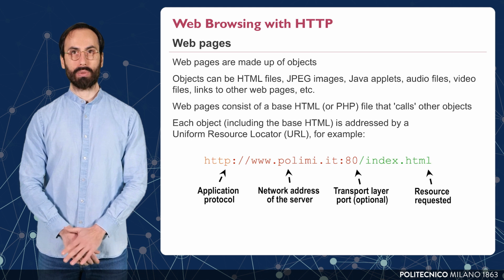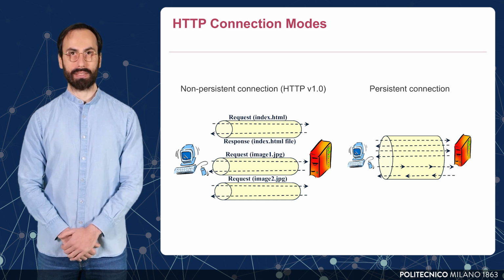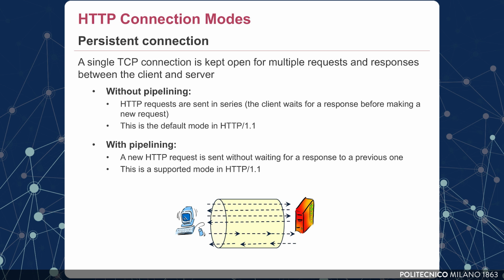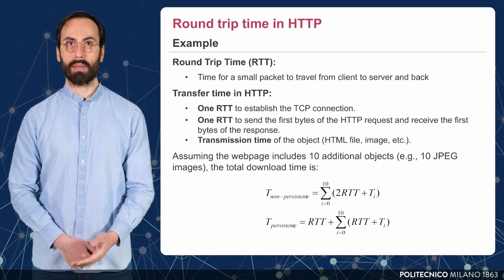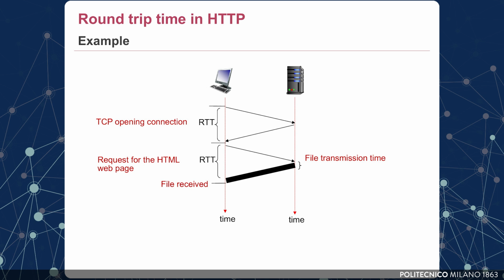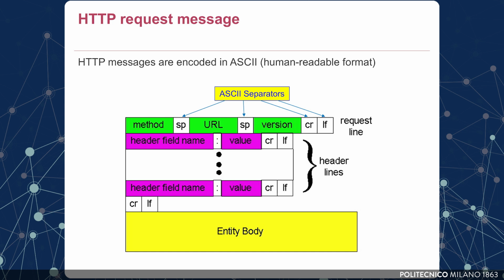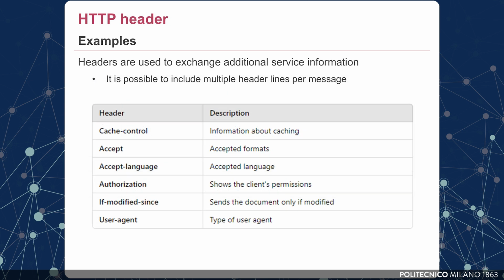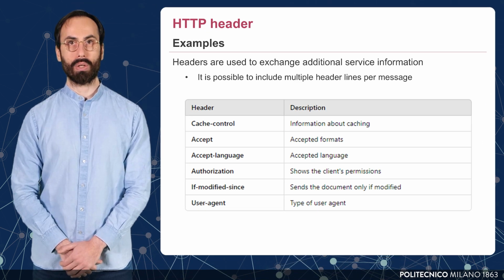Web browsing with HTTP - part 1 (Sebastian Troia)